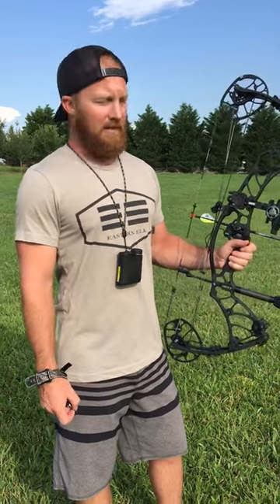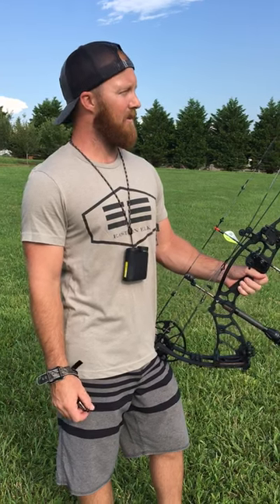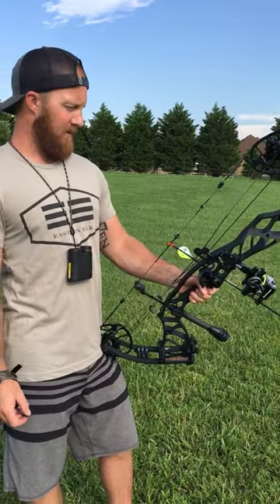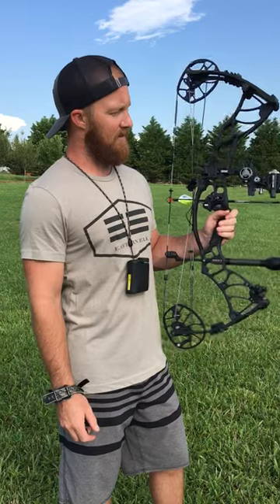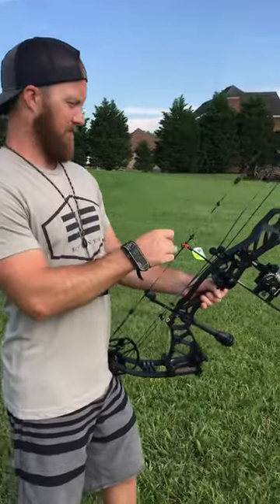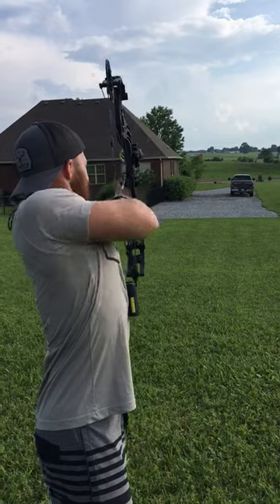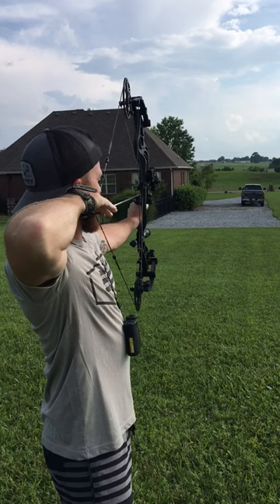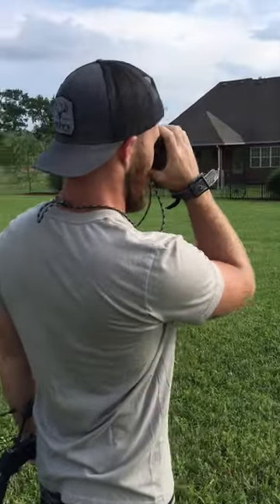HOYT HELIX 100 YD PRACTICE SHOT!